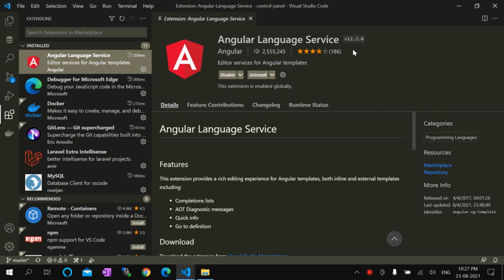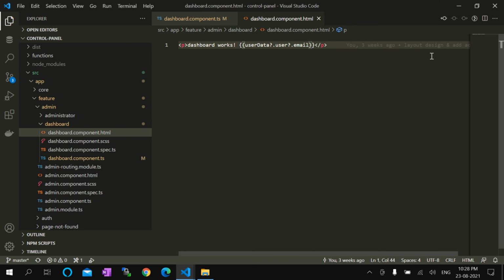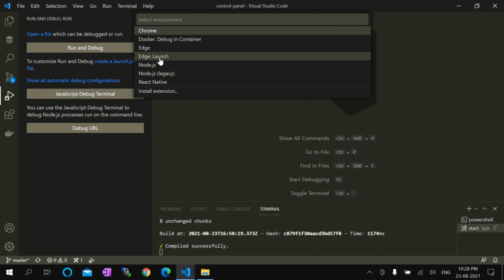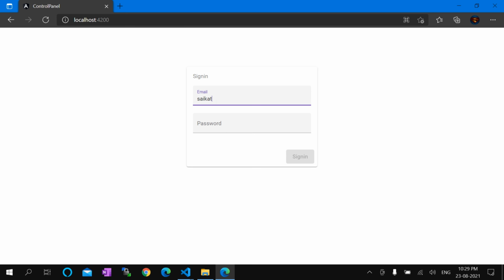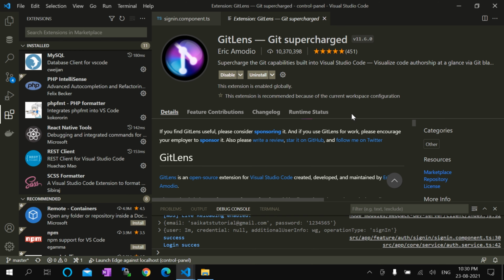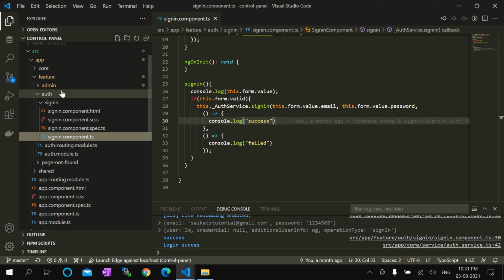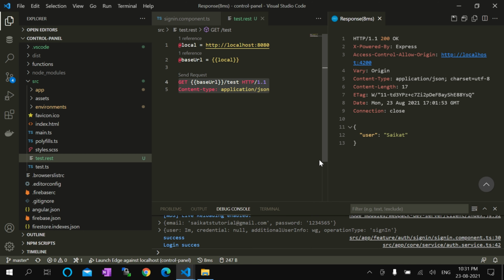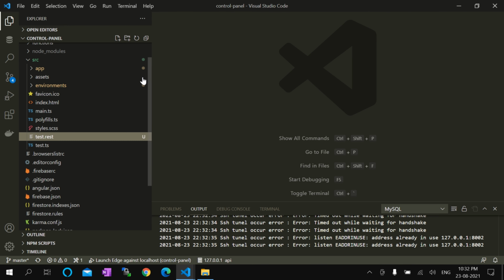These are my top 5 VS code extensions in 2021 | vs code extensions for Fullstack developers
These 5 extensions I commonly use for development of web oriented project. Sharing because, thought these might be handy for you.

Which one do you like most? Let me know in comments.